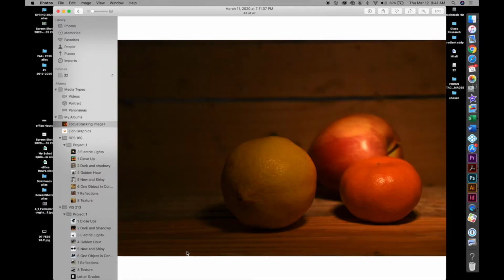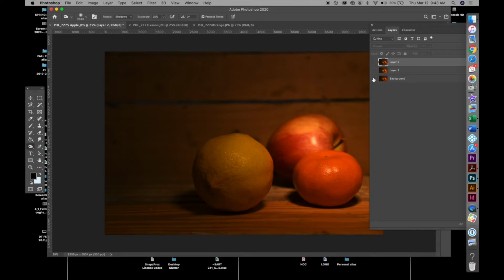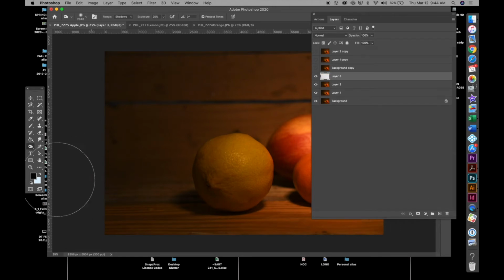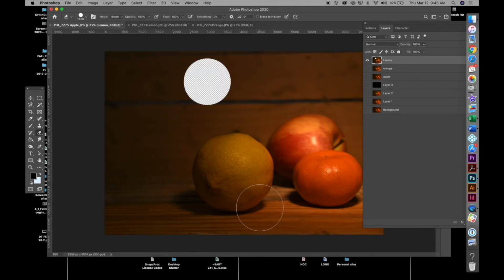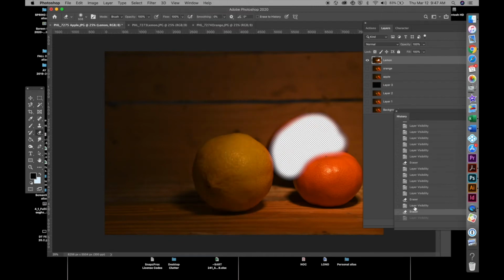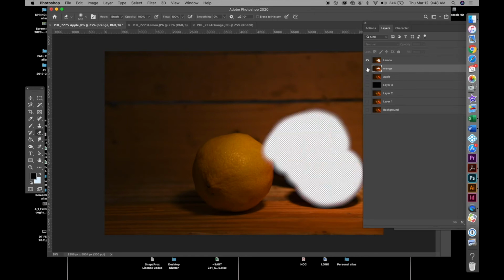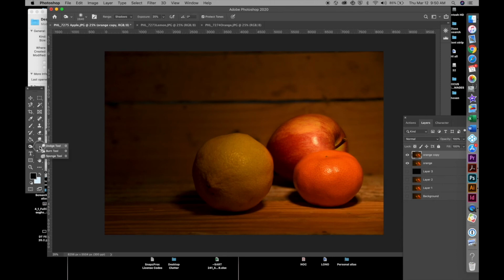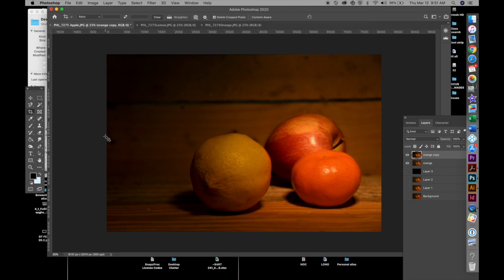focus stacking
shows how to merge three identical pics with only only a focus point dif. Must have been taken on a tripod